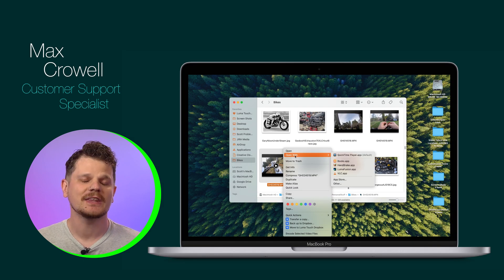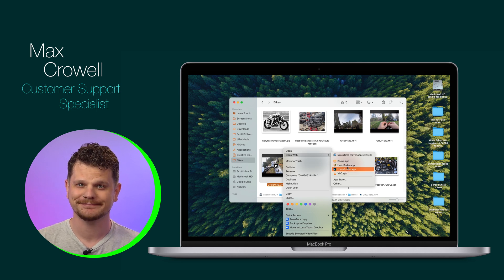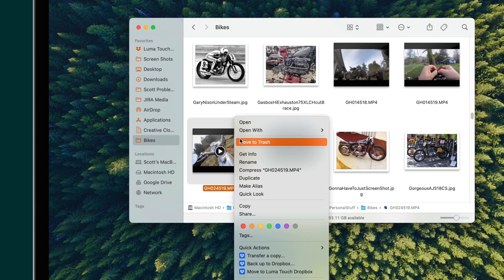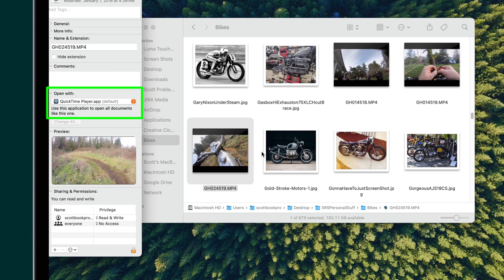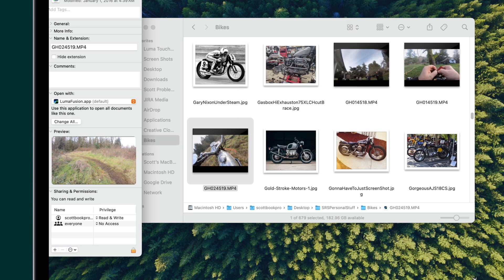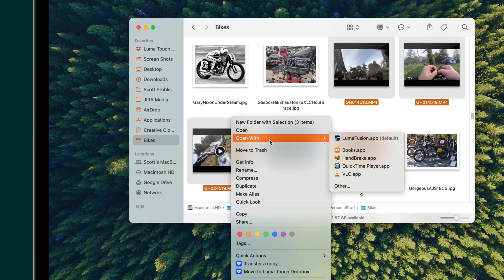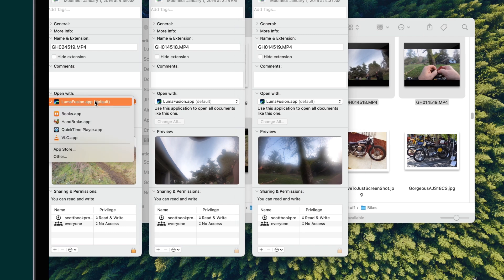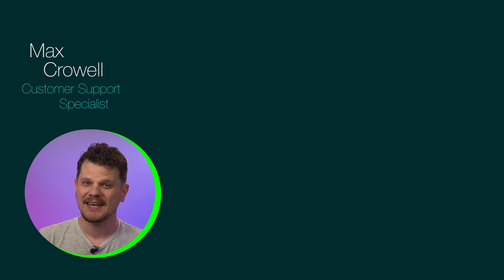Make LumaFusion Your Mac's Default Media Player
If you're using LumaFusion on a Mac, here's a nifty tip to streamline your media workflow.

Max shows how to set it so LumaFusion will directly import any clip you open on your Mac.